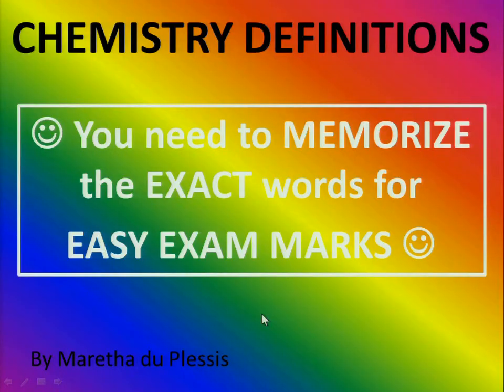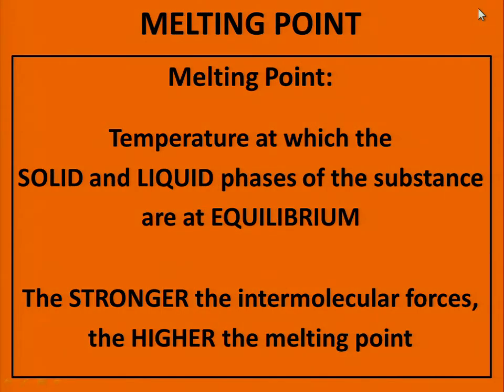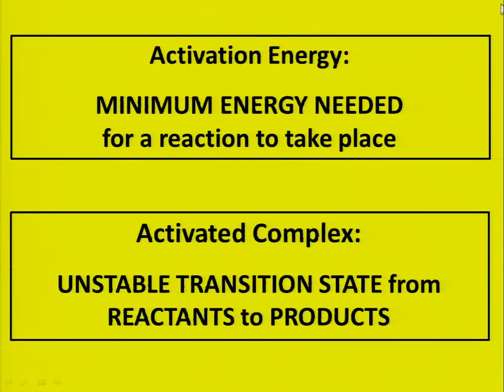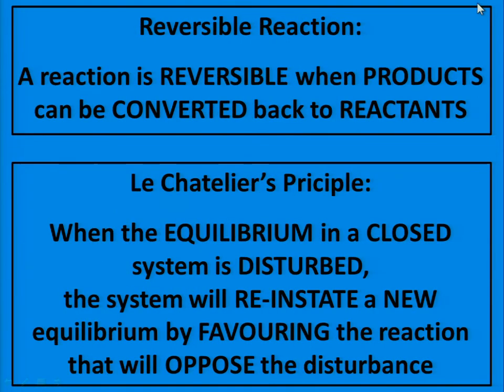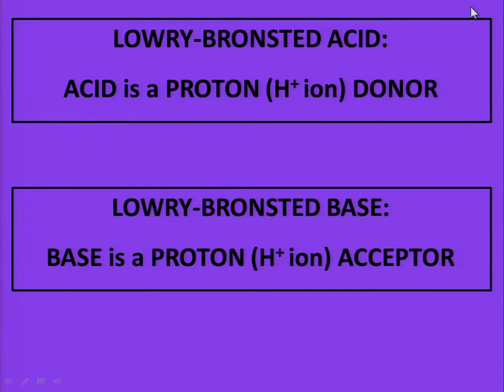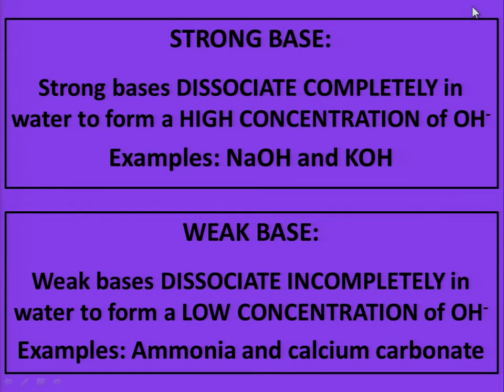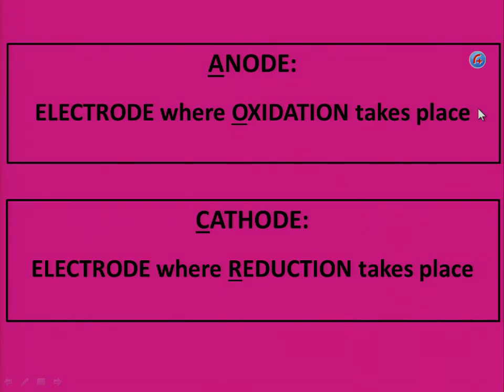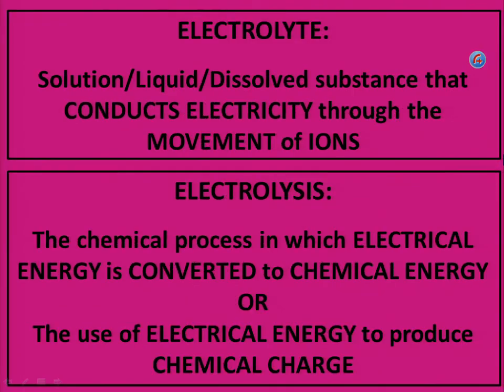PhySci Basics - Gr12 - Chemistry Definitions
PhySci Basics Gr12 Chemistry Definitions 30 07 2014